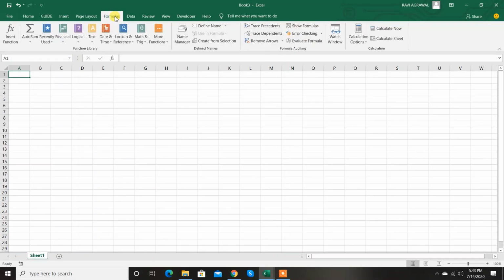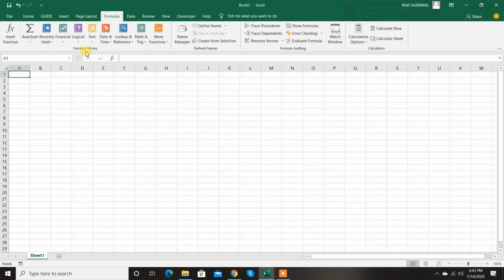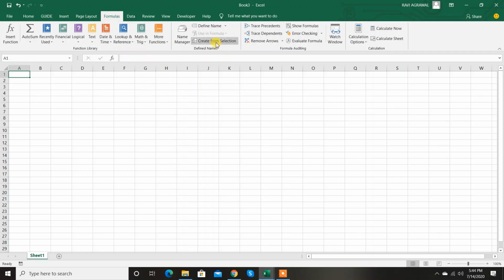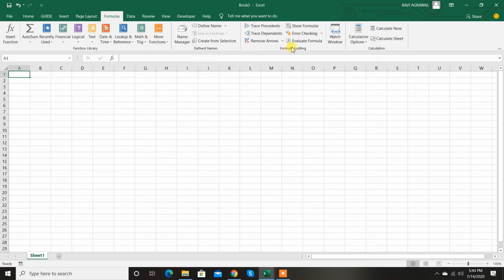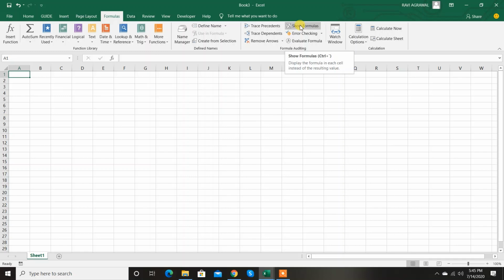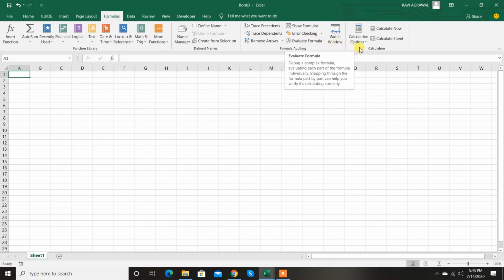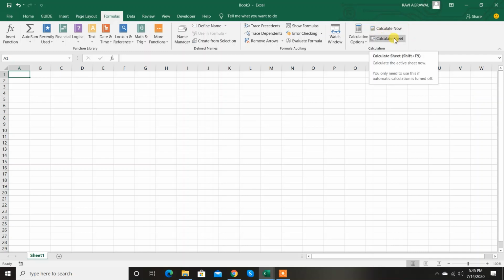Complete Microsoft Office Guide| Formula Tab in Excel For Beginners|Learn Formula Tab in 2 Mins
Formula Tab in Excel For Beginners |Learn Formula Tab in 2 Mins

theofficeGUIDE

इस वीडियो में एक्सेल के Formula टैब का विस्तार से वर्णन किया गया है..
Ms Excel Formula Tab Hindi me seekhe

1) MS excel Formula tab Knowledge
2) MS Excel 2007, 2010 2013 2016
3) Excel Formula tab knowledge
4) Excel shortcut keys

How to Use Formula tab In MS Excel 2019 , Explain All Option of MS Excel
Excel Tutorial for Beginners - Complete Microsoft Excel tutorial for Excel users 2020 , To agar aap ko ye pata nahi hai ki Excel me kam kaise karte hai, Excel Data entry kaise karte hai, Excel me Formula kaise dalte hai, Excel basic se aapko sikhana hai to ye aapke liye hai excel for beginners video me excel ke sare basic points maine explain kiye hai :
Points you will learn : आप क्या क्या सीखोगे
1) Excel Introduction
2) Excel formula and function
3) Excel Shortcuts
4) Excel If Formula
5) Excel Chart
6) Excel Formula Tab
7) Excel Filter
8) Excel Sort
9) Excel Print Tips
10) Excel Data entry Tips

एक्सेल की और भी वीडियो देखने ले किये लिंक पे क्लिक करें